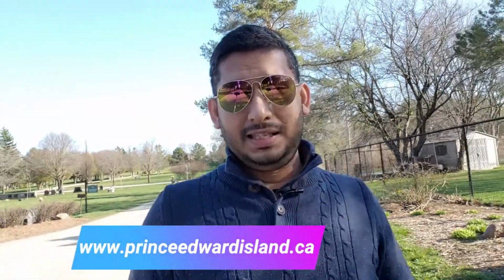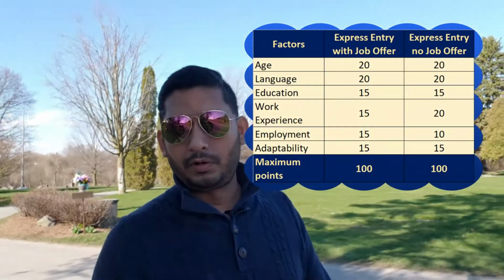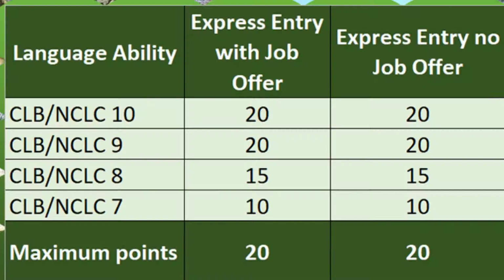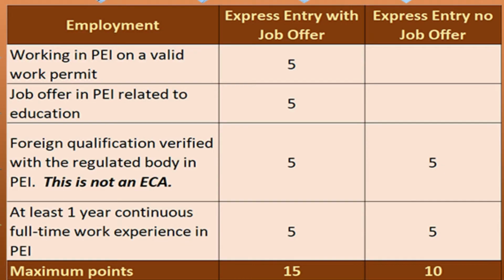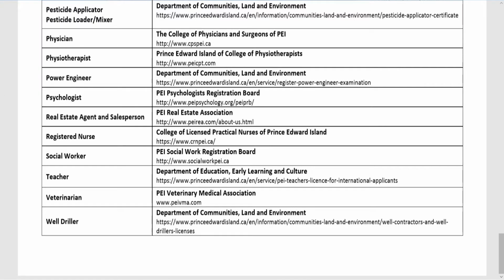PEI PNP EOI submission| PEI PNP Points| Prince Edward Island PNP 2020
📢 If you are want to apply to the Prince Edward Island provincial nominee program (PEI PNP), you need to create an Expression of Interest (EOI). This video will guide you with the profile creation process and will discuss the Point Assessment Grid of PEI PNP.

It’s the BEST TIME as Canada wants to welcome more than ONE MILLION NEW IMMIGRANTS over the next three years.

Here is a little bit about me in case if you want to know who am I.
Are you moving to Toronto? Just give me a shout; I will meet you in person.

📢We usually discuss the following Topics in our Channel.

✅General queries related to Immigration process:
How to check eligibility to apply for Express Entry?
Who can apply for Express Entry?
Which assessing agency provides the quickest ECA Report?
What is FSW 100 points?
What is CRS Score?
When is the best time to apply for Permanent Residence?
Are you eligible to apply for PR? If not, what are your options? Pathway?
What is your Skill Type?
How can you increase your CRS Score?
How do you compute for your CRS score?
How to find right NOC Code? Job Details?
How do you know that you are invited to apply?
How much is the application fee?
How much is the Proof of Funds for single applicant? Family?
Which one to do first? ECA or IELTS?
What are the documents you need to submit?
Can my relatives or friends help in my Canada immigration process?
How a spouse can help in Canada Immigration?
How do you apply for jobs in the job bank?
When should you land in Canada?

✅PNP related topics:
What is PNP? Why PNP should be an option after express entry?
Which one is the best PNP program?
Can I apply in two PNPs?
How to apply to SINP (Saskatchewan PNP)? How to create a SINP EOI profile?
How to apply to Manitoba PNP (MPNP)?
How to apply to Alberta (AINP)?
How to apply to Ontario (OINP)?
How to apply to Nova Scotia? When will Nova Scotia open?
How to apply to Prince Edward Island (PEI PNP)?
What is Rural and Northern Immigration Pilot Program?
How to apply to Rural and Northern Immigration program?

✅IELTS related topics:
Can I go to Canada without IELTS?
Why you need IELTS?
How to obtain an IELTS Report?
How important is your IELTS Score?
What is the required IELTS score for Canada Immigration?

✅ECA related topics:
Why you need an ECA Report?
Can I go to Canada without ECA?
How to obtain an ECA Report?
How to obtain ECA Report from WES?
How to obtain ECA Report from IQAS ?
How to obtain ECA Report from ICAS ?
How to obtain ECA Report from ICES ?
How to obtain ECA Report from CES ?
How to obtain ECA Report from MCC for doctors ?
Why my ECA process is taking long time?

✅Proof of fund related topics:
How much Money do you need for Express Entry?
What documents should I submit as proof of fund?
Can I use gift-deed as proof of fund?
SINP application Fee and Settlement Fund

✅Study in Canada related topics:
How can I apply for Canada study permit?
How can I get admission in a Canadian college or university?
Can I work with student visa?
What documents are needed for study permit?

For GENERAL queries, please ask in the channel.